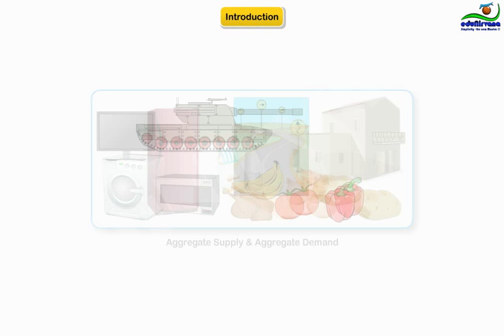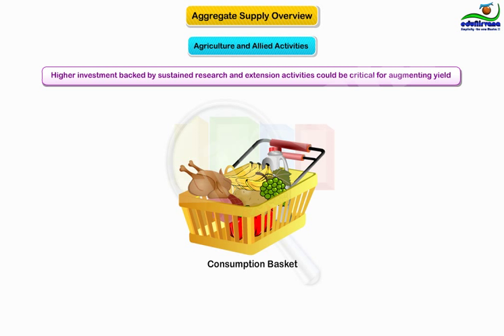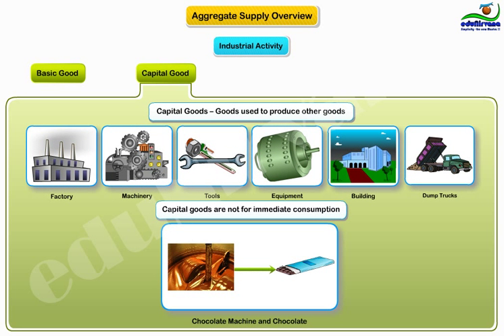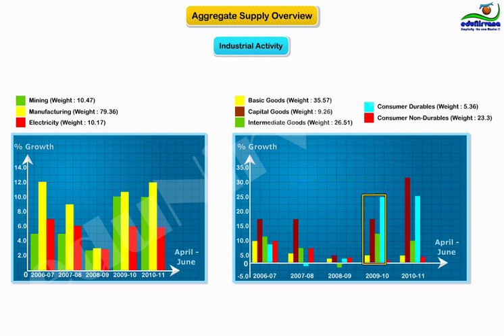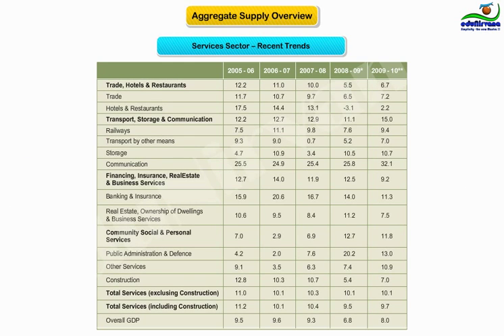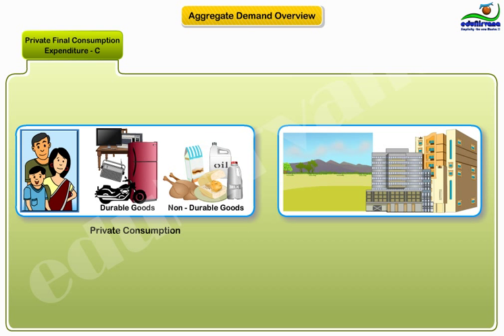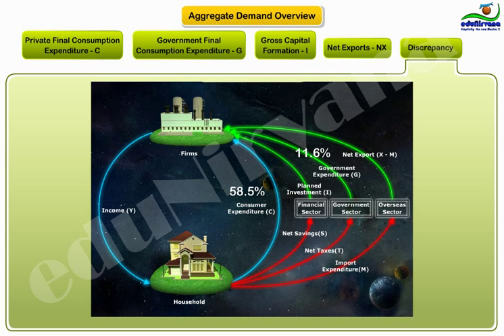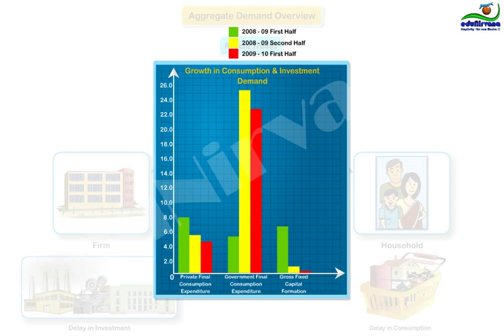Aggregate Demand and Supply in Indian economy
to know more about our latest product- Economics Lab! (Fastest and surest way to learn Economics!)

This video explains how aggregate demand and aggregate supply is calculated in India . It also covers latest trends of the same.
Through this video and many other videos like this we are trying to facilitate better understanding of Indian economy macro- variables, which finally helps in  understanding business environment
15 Interactive applied examples in this pack ensures, almost all the key variables on which Indian economy performance is assessed, are analyzed thoroughly, intuitively and fundamentally.